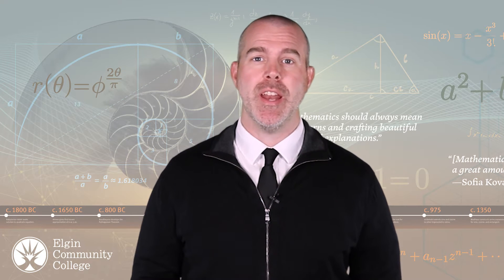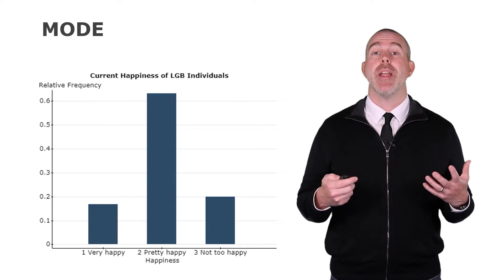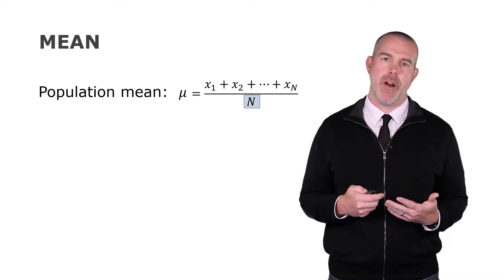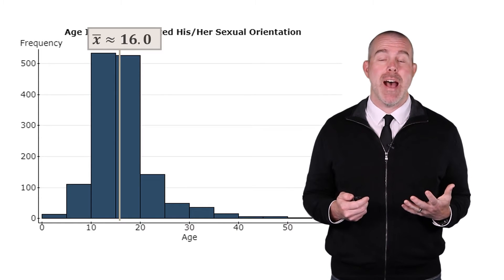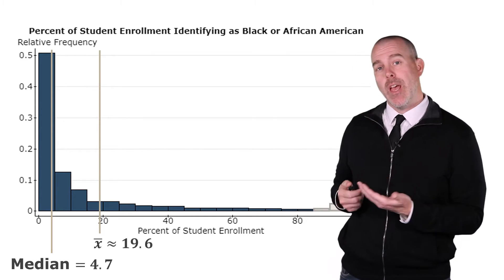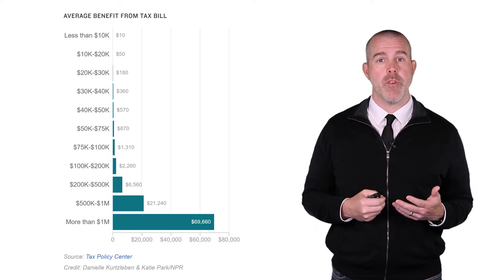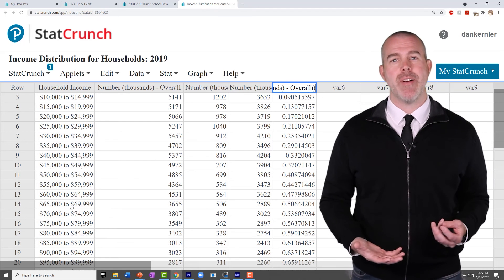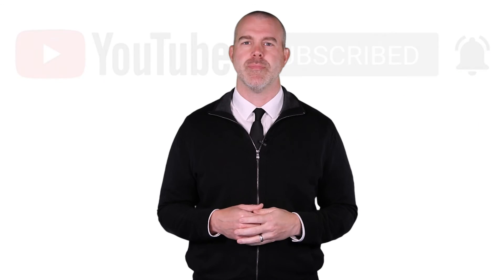Statistics - Measures of Center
This video is part of the Introductory Statistics series by Professor Dan Kernler of Elgin Community College. In this video, we talk about the three measures of center.

Links:
LGB Life & Health data: